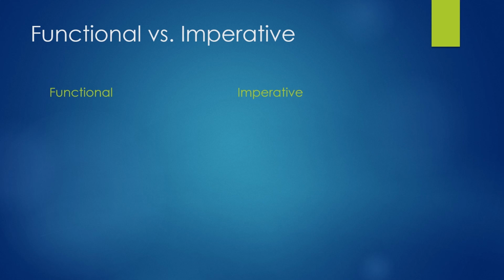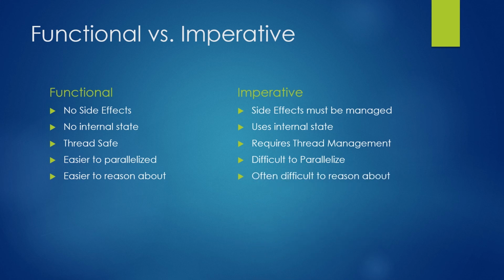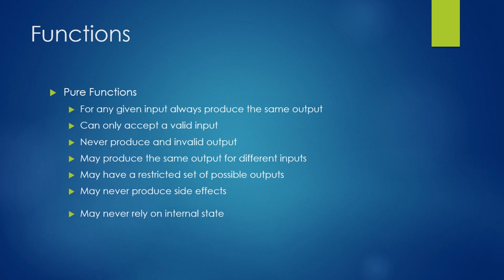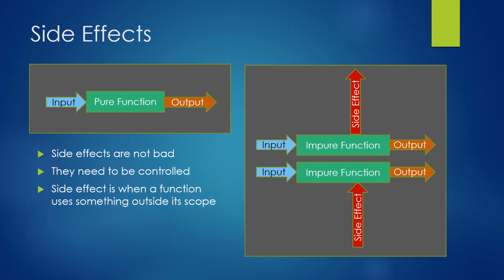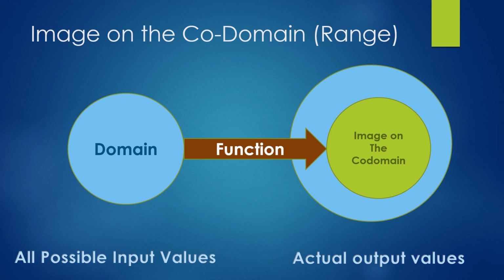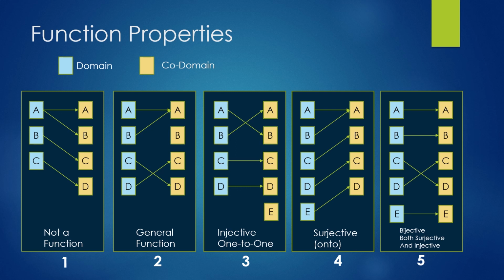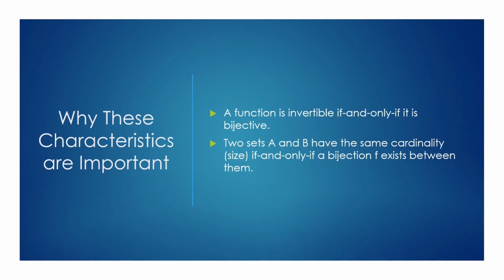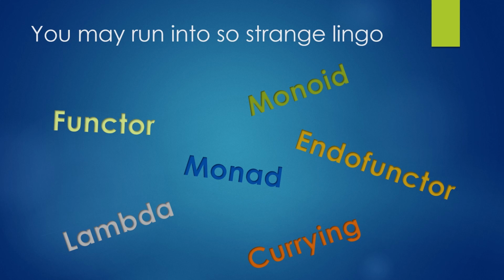Ep 8 Rules for Functions